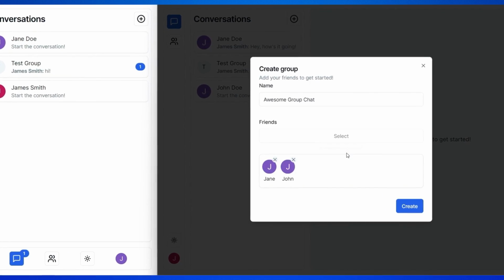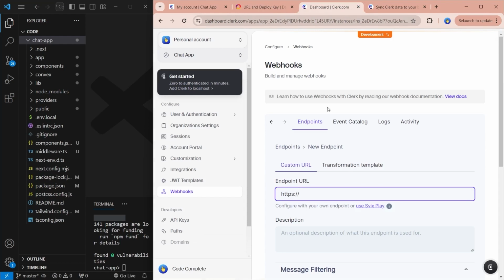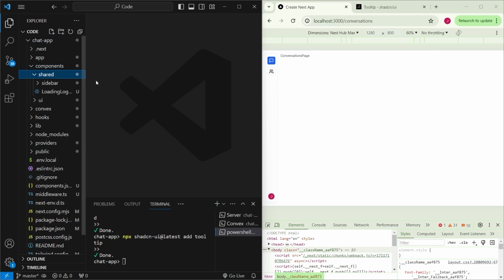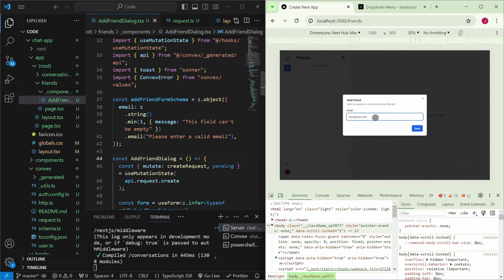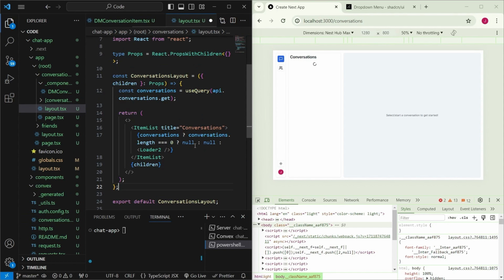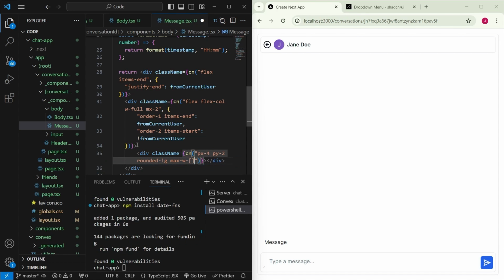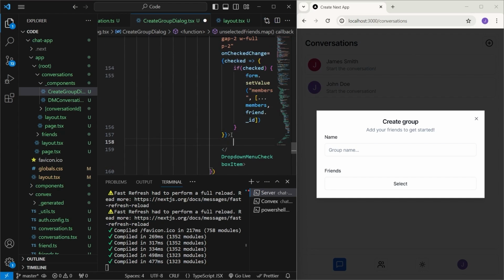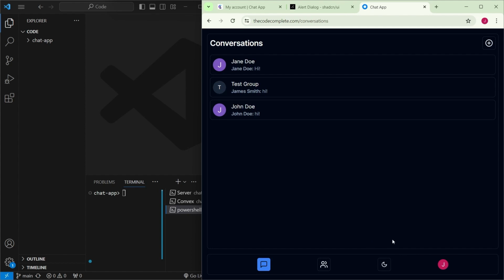Build a Real-Time Chat App with NextJS, React, ShadcnUI, and Tailwind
In this comprehensive course, we'll build a full stack real-time chat application. You'll dive deep into the world of web development using cutting-edge technologies such as:
- Next.js (crash course included)
- ReactJS
- Tailwind CSS for styling
- TypeScript for type-safe code
- Shadcn/UI for reusable components and theming
- Convex DB as a real-time database
- Clerk for authentication

Here's a glimpse of what you'll learn and build:
🌎 NextJS 14 crash course
🤝 Add and remove friends
💬 Create conversations and real-time messages
👥 Creating, deleting, and leaving groups
🔒 Auth
🌙 Dark mode
⚠️ Real-time notifications
📱 Responsive mobile UI
📞 Audio/Video calls [Course]
🖼️ Image/Video/File upload [Course]
😊 Emoji picker [Course]
🖥️ Converting to Desktop and Mobile app using PWA [Course]

Chapters:
00:00:00 Introduction
00:02:05 Project Setup
00:08:13 NextJS Crash Course (optional)
00:19:10 Database & Auth setup
00:46:48 Layout and Navigation
01:15:23 Dark Mode
01:18:16 Adding Friends
02:05:20 Conversations
03:04:50 Groups
03:29:02 Read receipts
03:42:26 Deploy